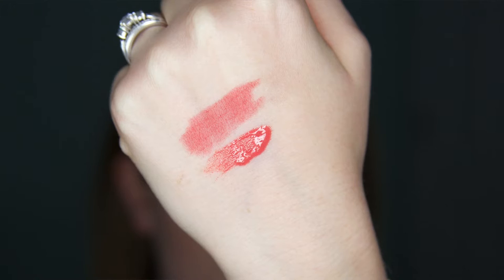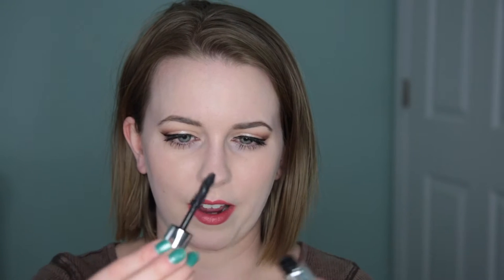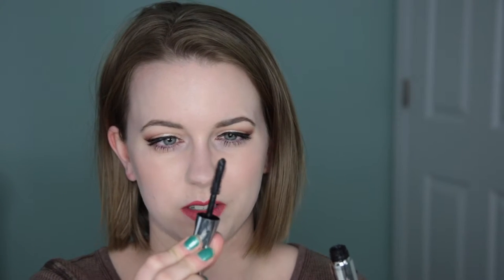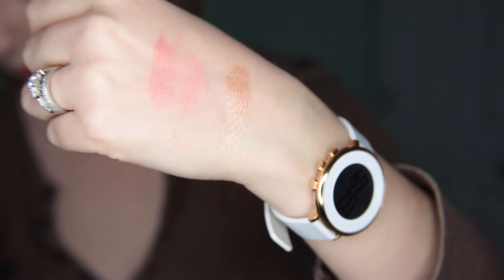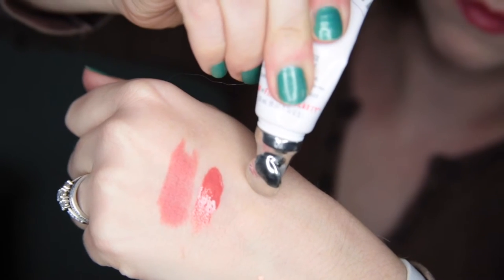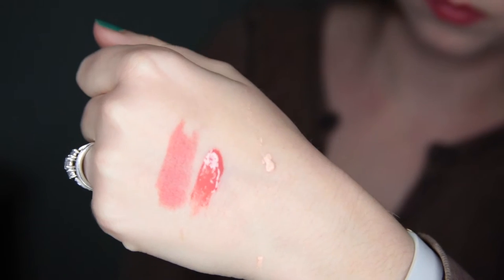February Faves!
A few things that I've been enjoying using with regularity over the last 28 days. Thank goodness it's almost March and I can pretend spring is here :) :)

See the Makeup Geek foiled eyeshadow in action as well as a closeup of the Bare Minerals mascara wand in my Valentine's makeup

Be my friend: @looklovely on twitter & instagram